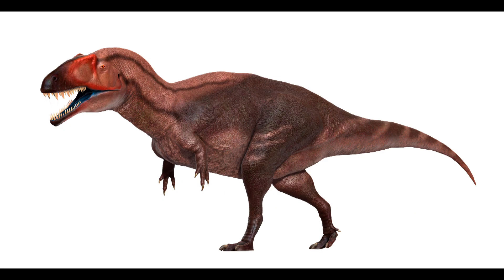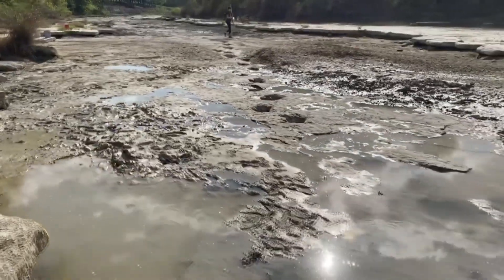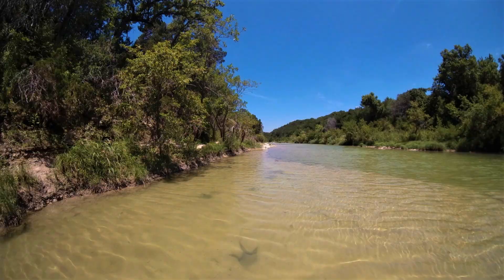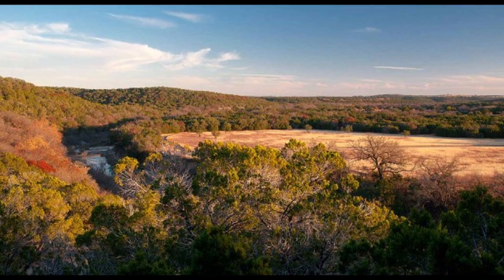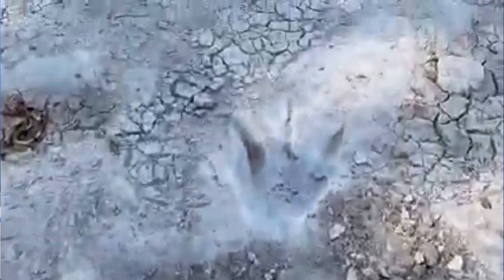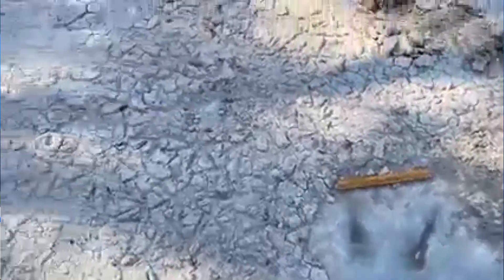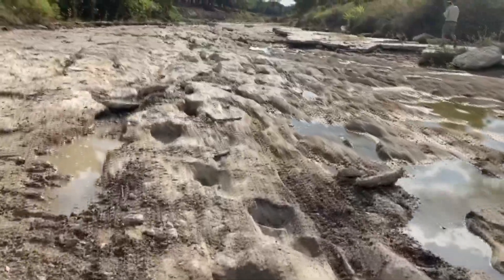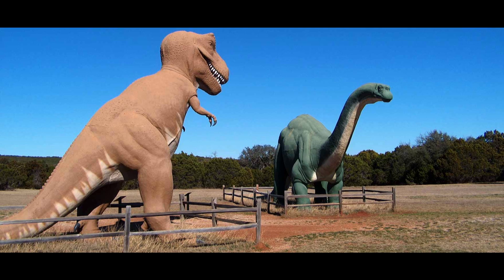Stepping into the Past at Dinosaur Valley State Park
In this week’s Degrees of Science Chief Meteorologist Brady Taylor talks with Jeff Davis, the Park Superintendent of Dinosaur Valley State Park.  The extreme drought of 2022 revealed new dinosaur prints that caused the park to go viral and was seen in newscasts all over the world.  Jeff talks with us about how these prints from over 100 million years ago are still able to be seen, the things we can learn about these dinosaurs from these prints that were found, and how the general public can see these prints at Dinosaur Valley State Park.

Thanks to Paul Baker and the Friends of Dinosaur Valley State Park for the permission to use their video of the new dinosaur prints.